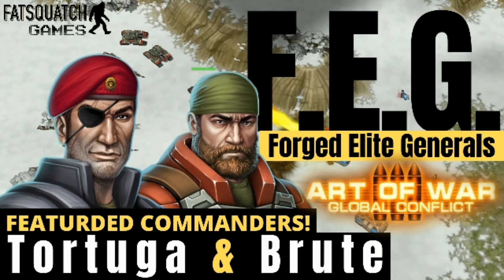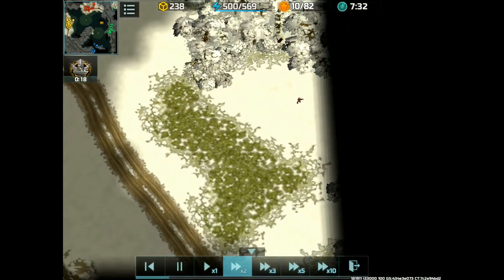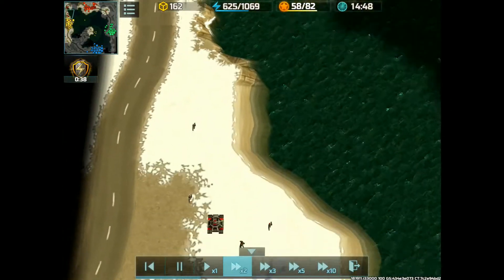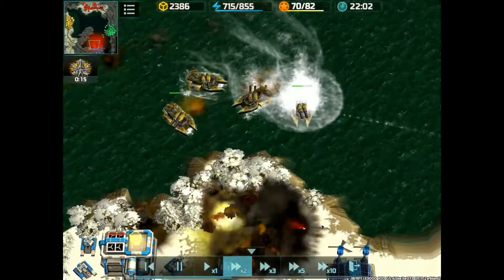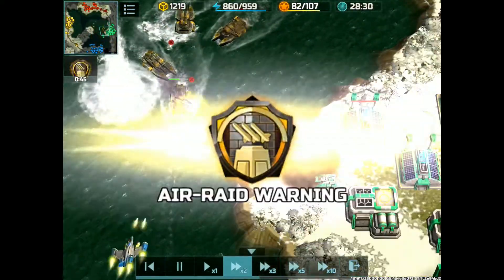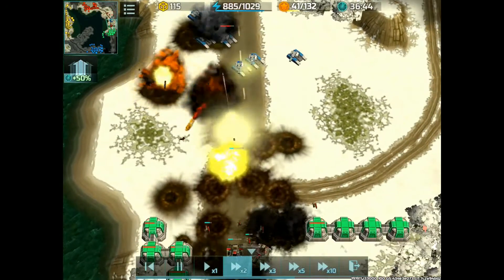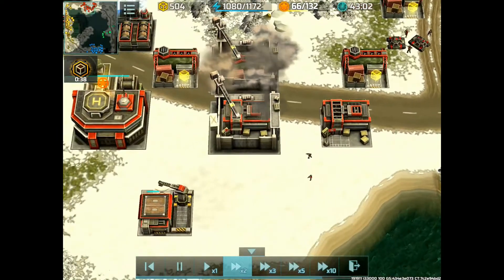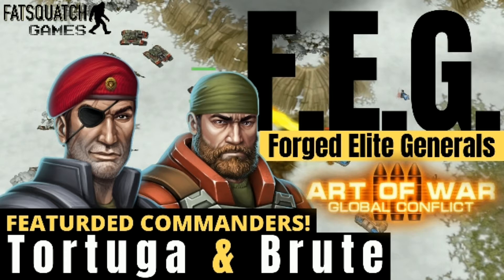Forged Elite Generals - Featured Commanders - Tortuga & Brute Force - Art of War 3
Watch Tortuga and Brute Force from Forged Elite Generals battle it out with the enemy in Art of War 3, a mobile game. Are you looking for a Resistance Clan? Send a Message to Tortuga or Fatsquatch inside the game.